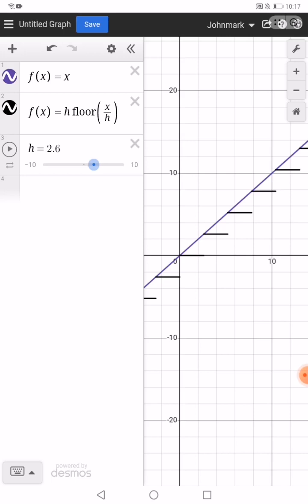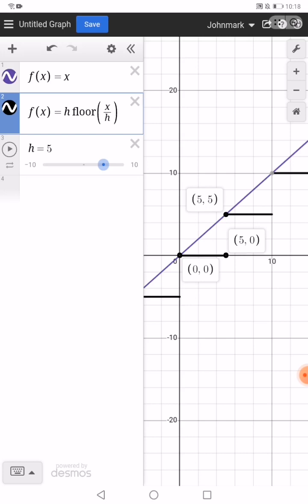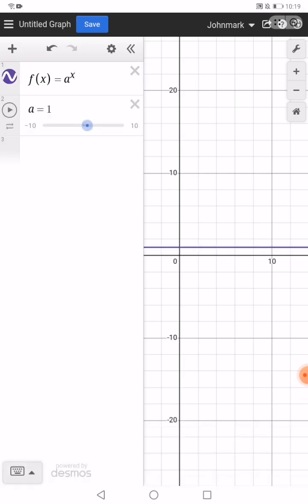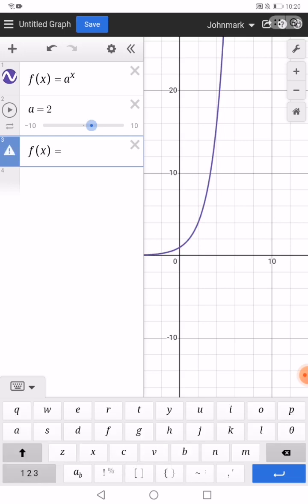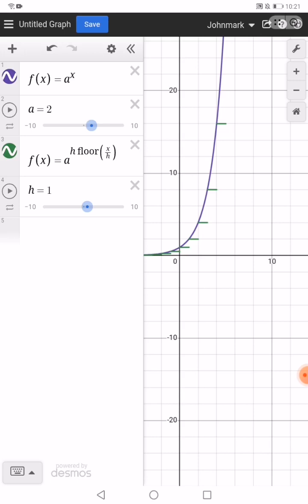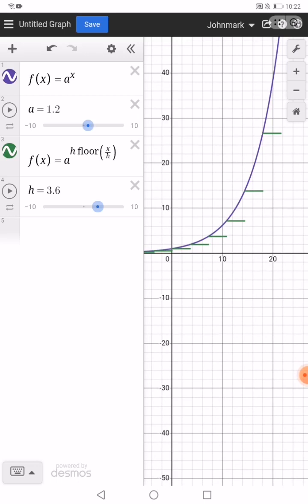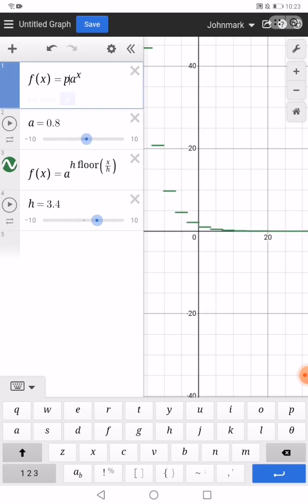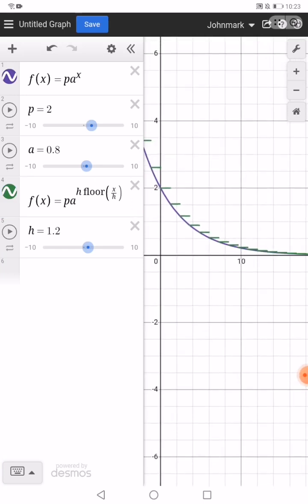Converting Continuous Function to Step Function Part 4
Converting Continuous Exponential Function to Exponential Step Function